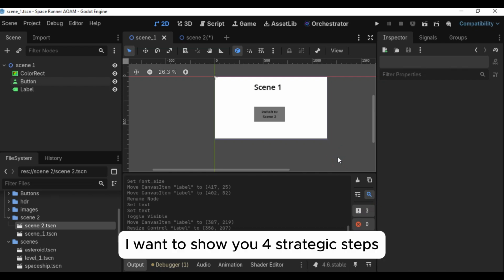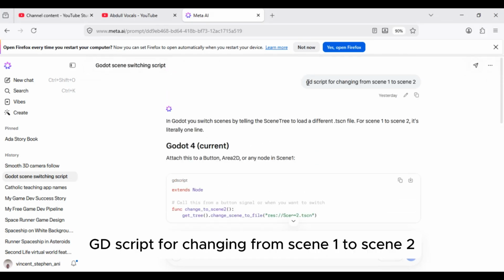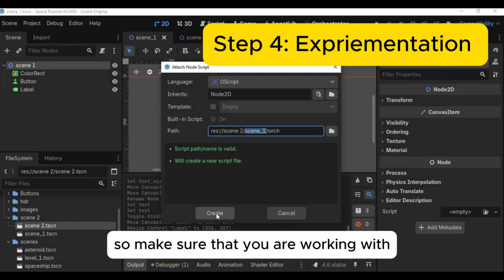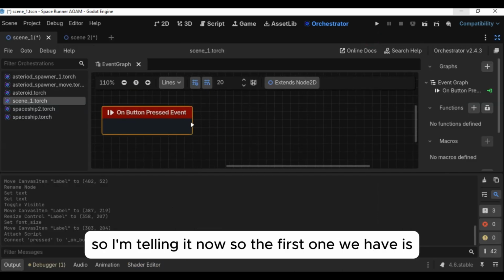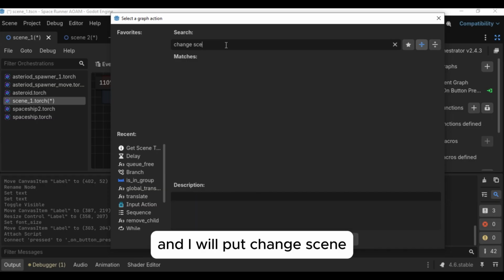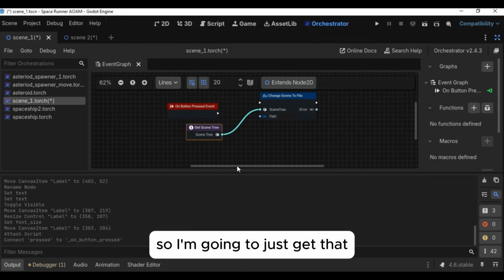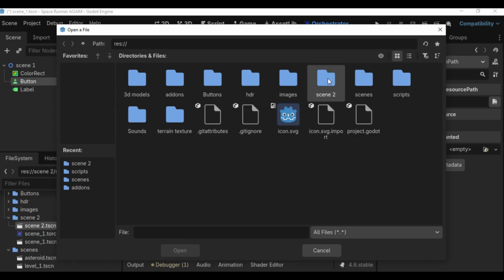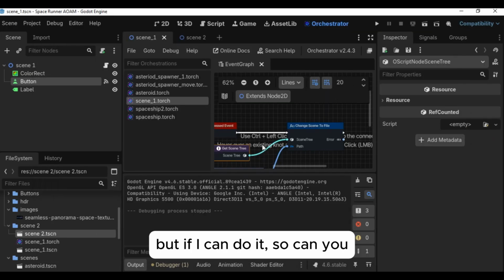GDScript to Visual Script (No Code) | Godot 4.63 Visual Scripting Tutorial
This is my 4 strategic steps to convert any Gd script into visual scripts for Godot 4X.

1. Focus a Definite Goal
2. Discover the GD script version
3. Reverse Engineering
4. Experimentation

Visual Scripting in Godot 4.x is insanely powerful in 2026. Whether you’re a total beginner, artist, designer, or just code-phobic, this will blow your mind.